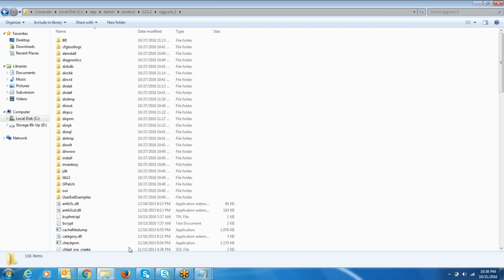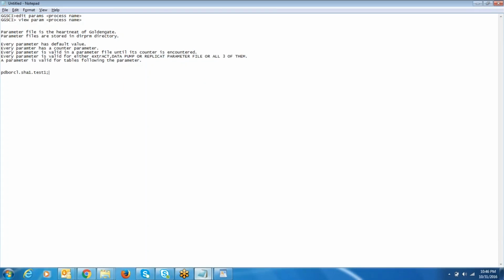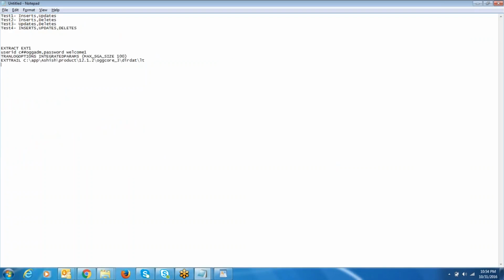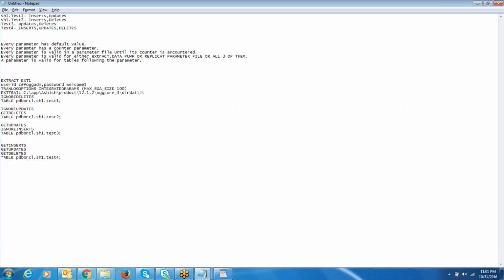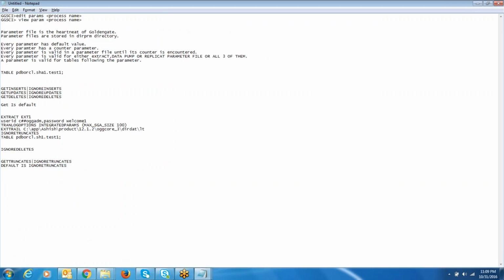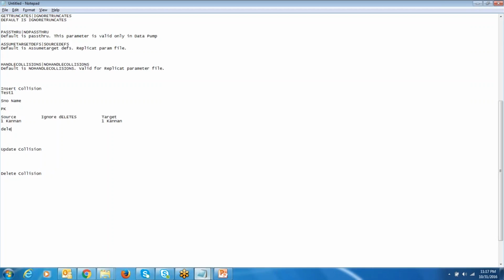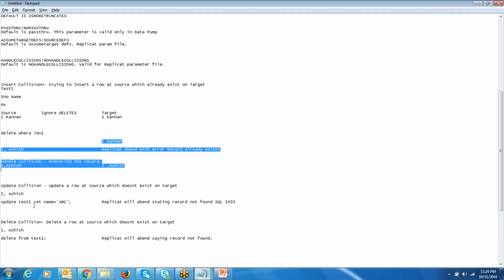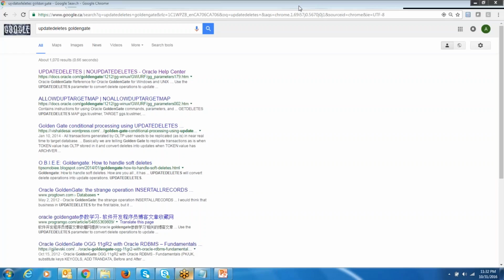Oracle GoldenGate Parameters - Understand and create Parameter files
Goldengate Parameters- Comprehend and Create Goldengate parameter files